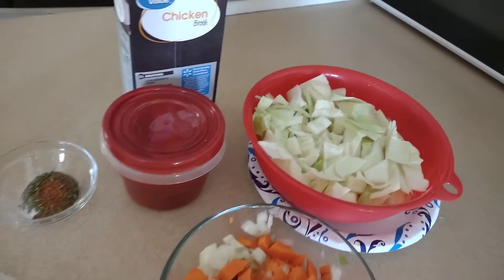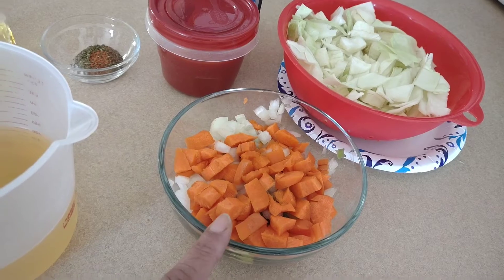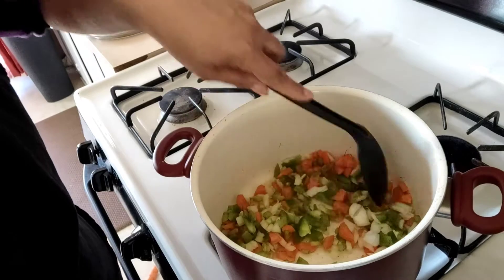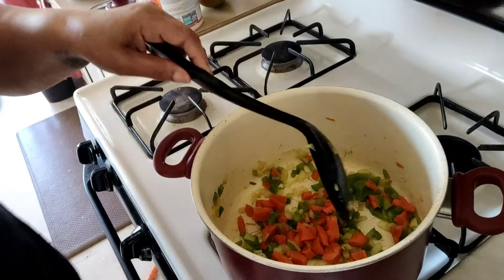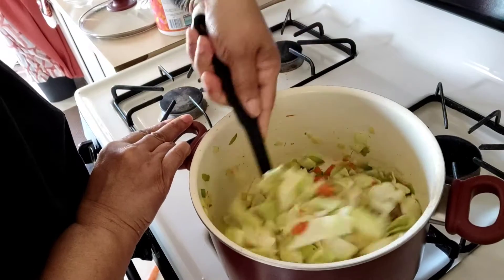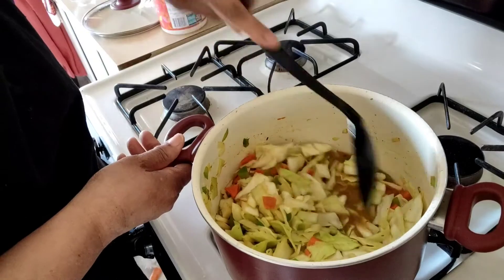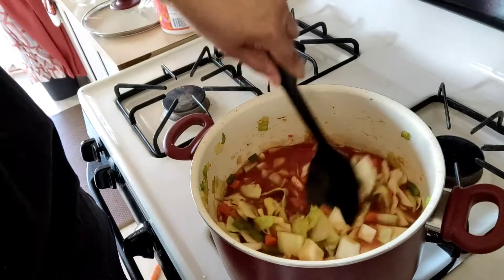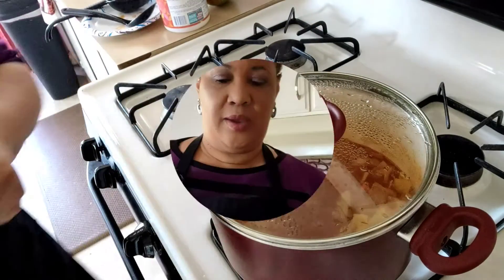Cabbage Soup Diet | Weight Loss Cabbage Soup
Hi everyone,
here is a recipe, that will help you loose those stubborn pounds.

Fun_with_Charlene